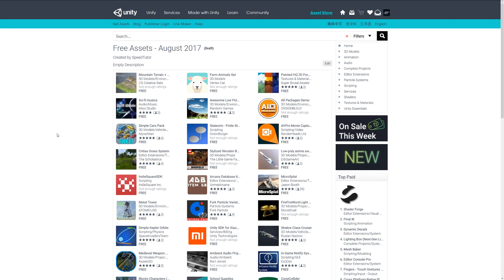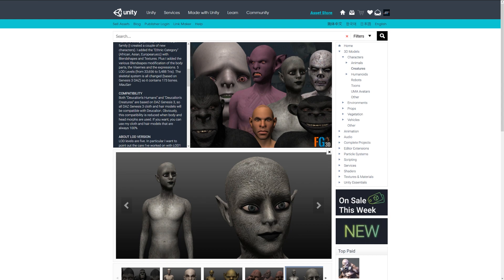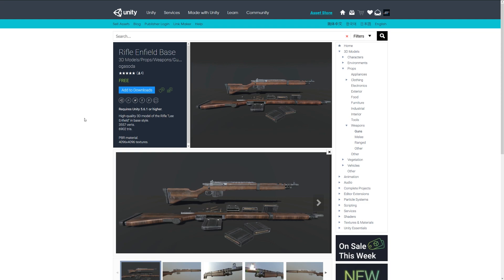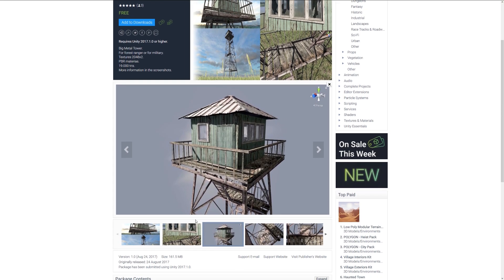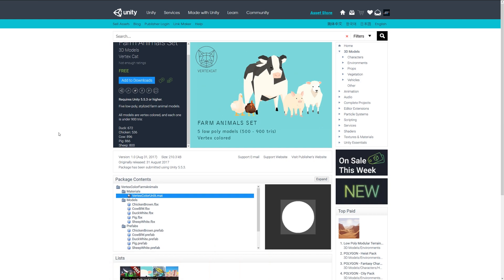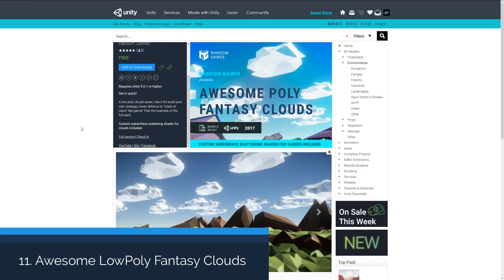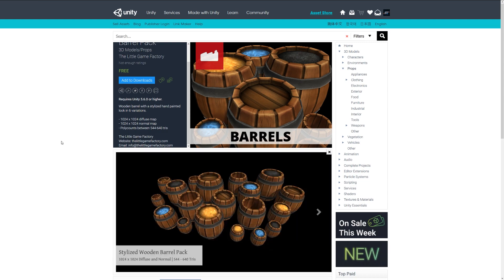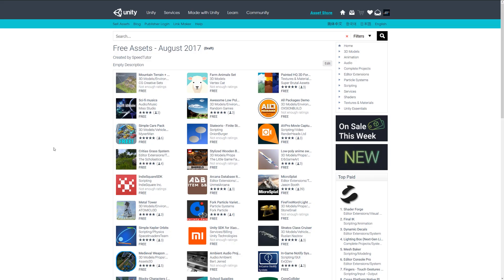Top 10+ Free Unity Assets - Models - August 2017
A selection of the best free assets for Unity, for August 2017. This includes free models, programming assets, materials, textures, particles, VFX and more!